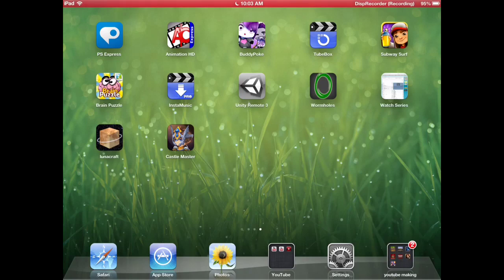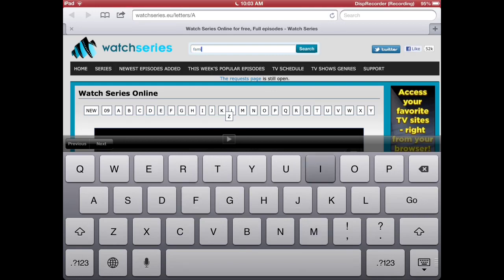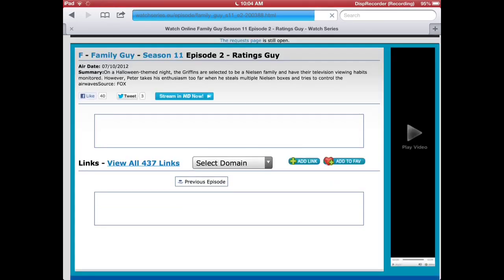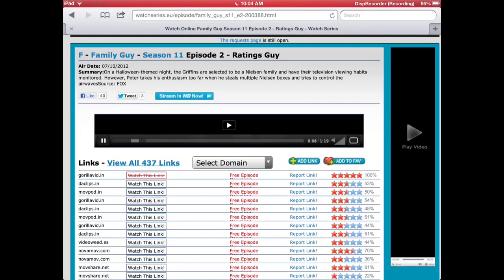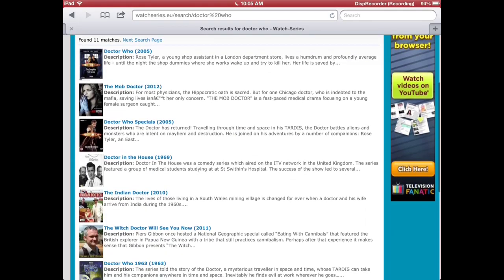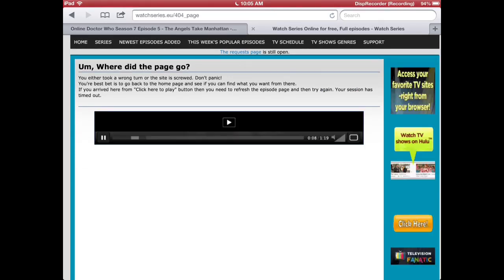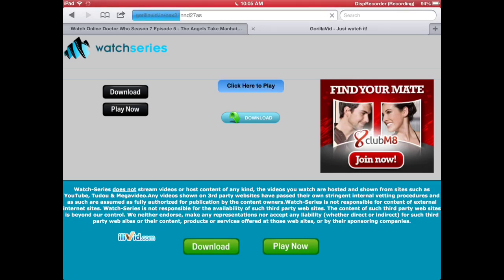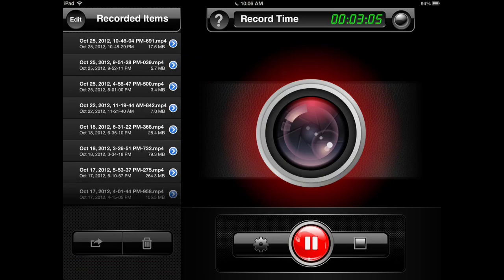how to watch any series online on ipad,ipod,iphone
watchseries.eu